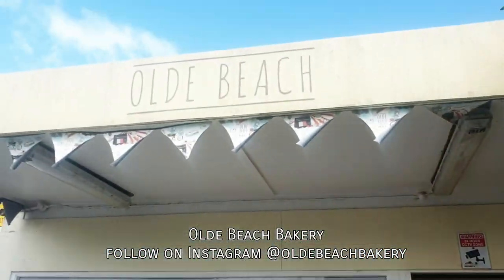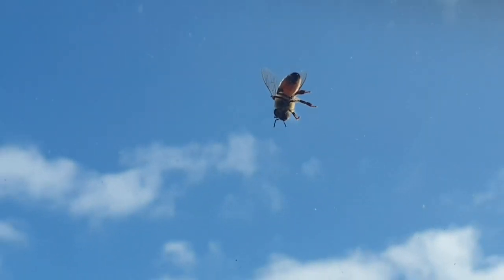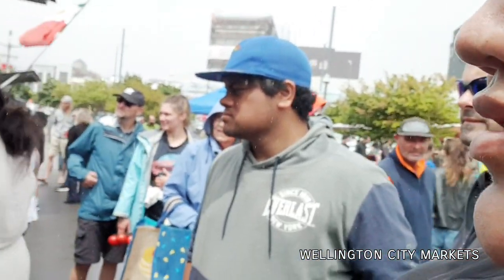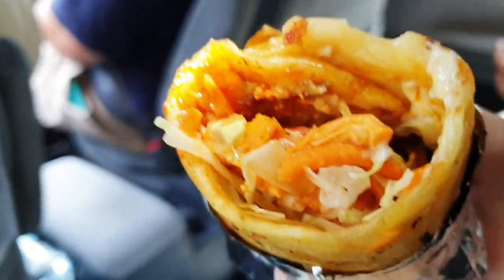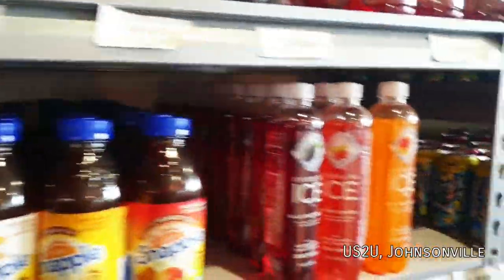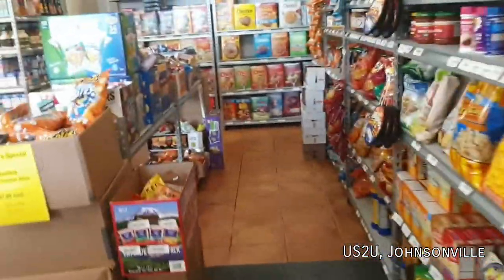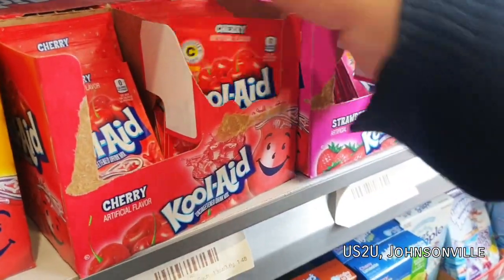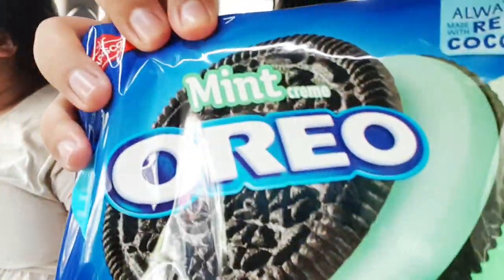WELLINGTON TRIP Part 2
Kia Ora Wellington! This is PART 2 of my trip back home to NZ. Visiting family, laughs, exploring kiwi bakery, photoshoot at Petone, exploring Te Papa museum and tasting delicious food - blessed to be here!

Enjoy the start to the new week and we shall see you all in the next vlog! THANKYOU FOR THE SPECIAL MOMENTS! 💯
Social Media Mentions:

☆Jaelani's: @samoan_sheila
☆Alofa's: @lifewithlofa

☆Life with Lofa
☆Ethan Tesese
☆Makeup By Lofa

Any Questions?